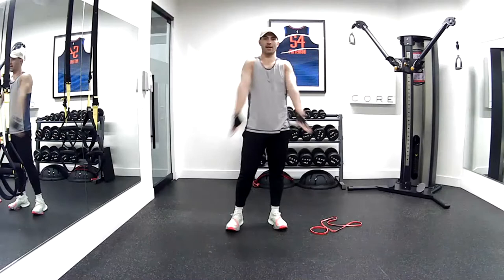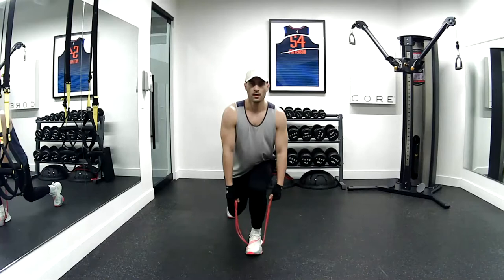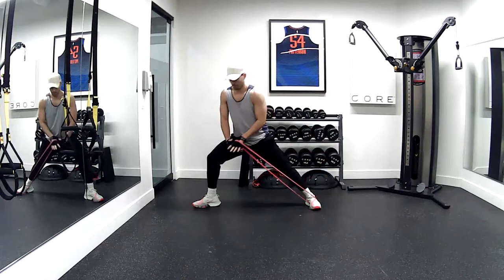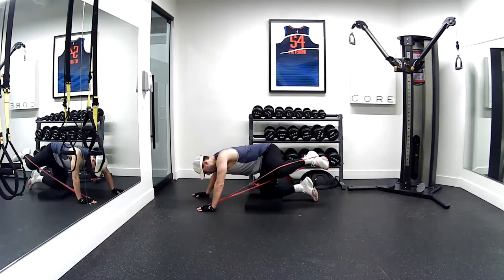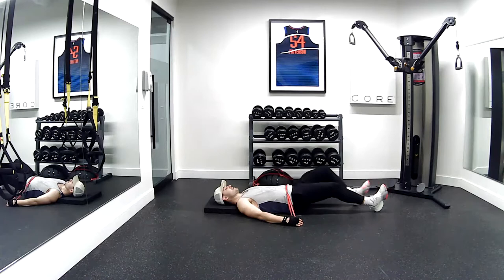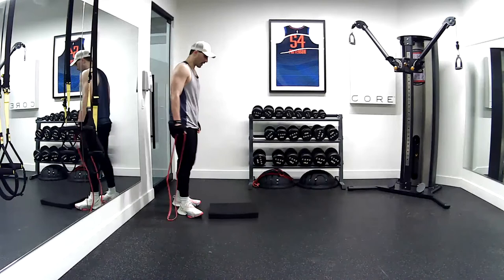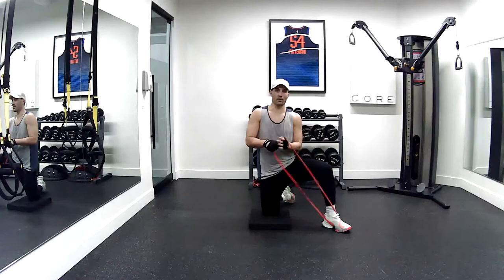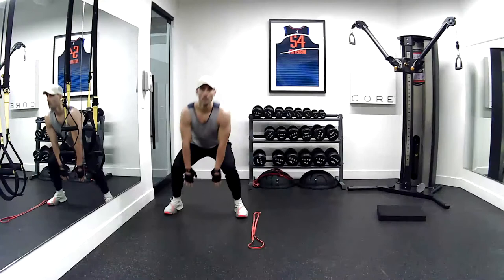Joshua Lipsey's 6 am Full Body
Joshua Lipsey takes you through a 6 am Full Body Workout

Hello and Welcome to CORE-FIX - The channel to educate our CORE Crazies about the CORE, offer challenges, and free workouts from our CORE specialists! 💯

Core Concepts was started in 2010 by former professional basketball player and model, Joshua Lipsey. After surviving a serious car accident, Joshua wanted to create a method to strengthen and maintain his core to prevent further injuries.
➡️ He took over 50 certifications in applied functional science and then started to develop his own routines based on training the human body in all planes of motion. He has been featured in national publications such as CNN, FITNESS Magazine, SHAPE Magazine, SELF Magazine and has been on national television shows such as EXTRA, Access Hollywood, and Entertainment Tonight.

On this channel, Joshua answers YOUR exercise How-To questions, so you know what to do, what works, and what doesn't.
You will get tips and techniques for all types of different workout challenges while building the motivation and muscle you need to be successful - in a simple language we all understand!
➡️ If you dream of getting into better shape or simply want to target certain areas of the body, then this is the ultimate hub for all kinds of exercise insights with simple tips and information that will help you to kickstart your fitness journey today!